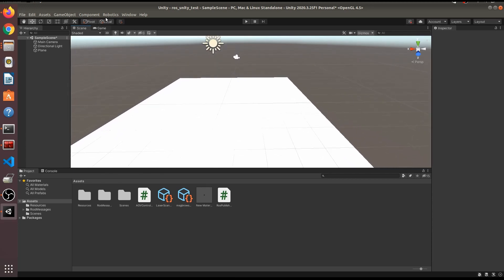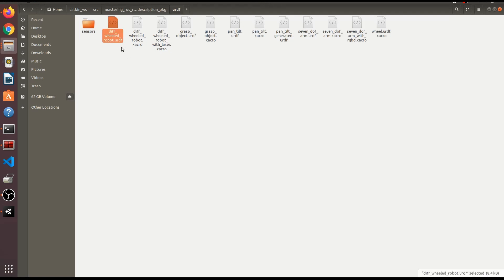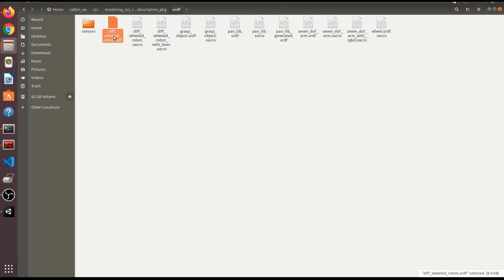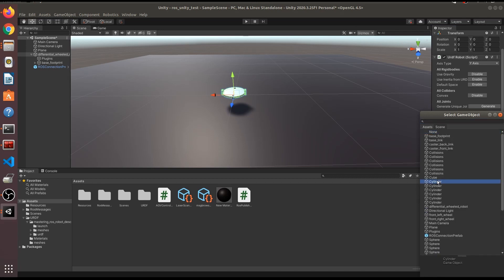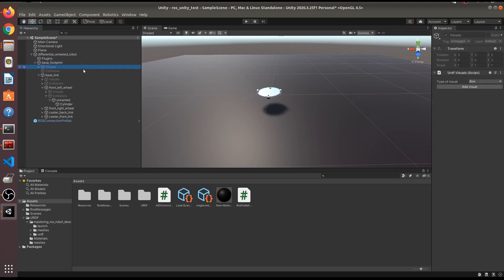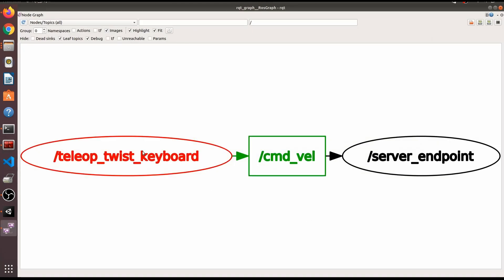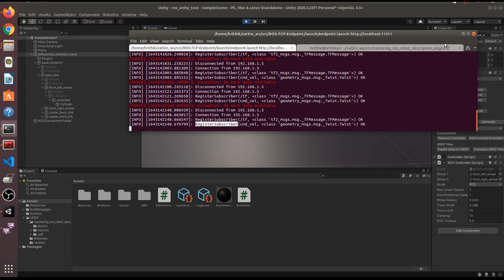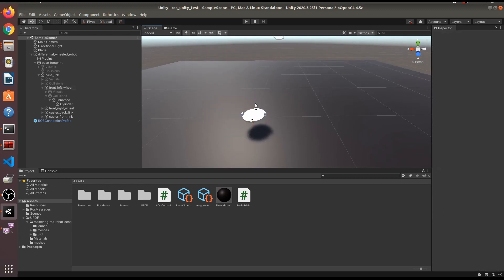ROS Unity URDF Import & Testing Robot Motion | Teleop_twist_keyboard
Import URDF Into Unity & Testing Robot Motion